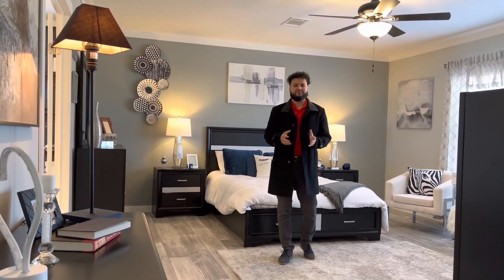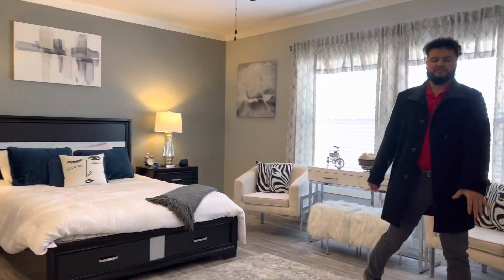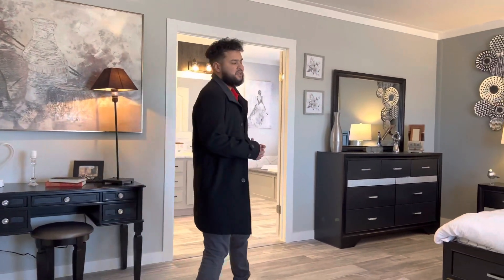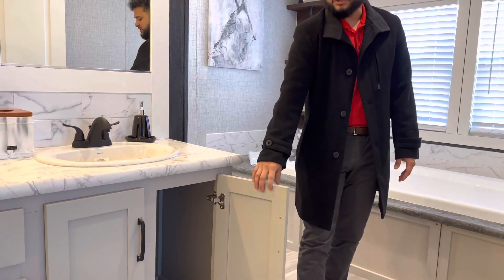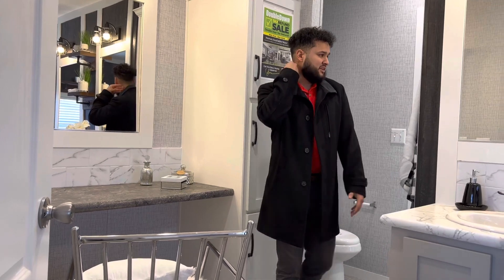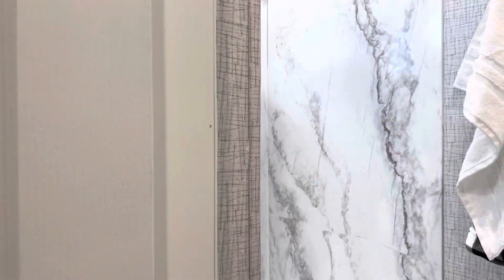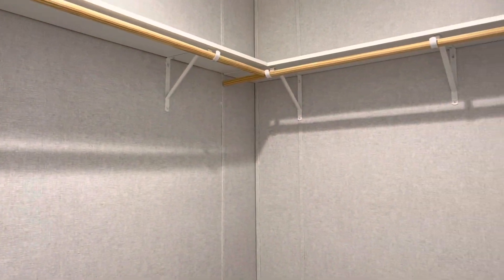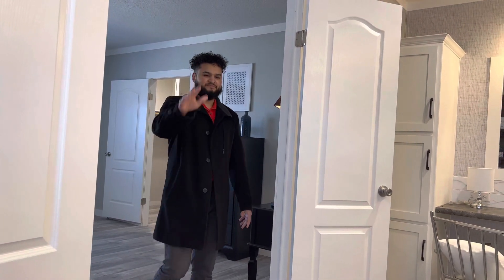Check out our Colossal Master Bedroom and Bath @ Palm Harbor Homes in Seminole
Featuring the master bedroom and master bathroom on The Colossal at a Palm Harbor Homes in Seminole.

Hablamos ESPAÑOL
RBI:36855